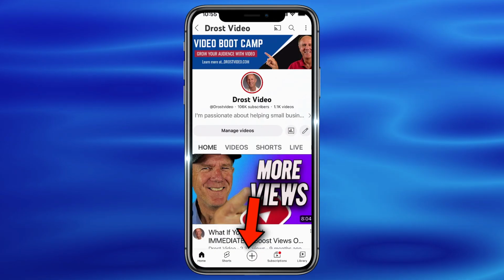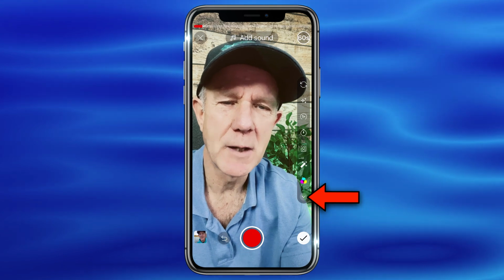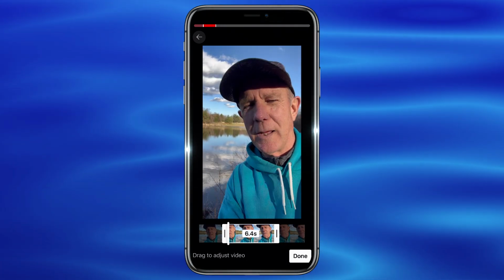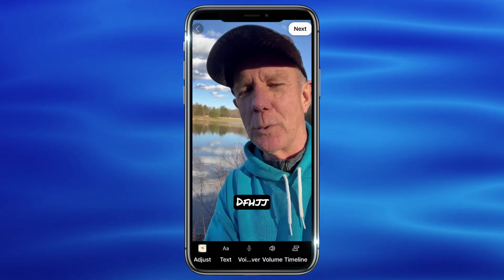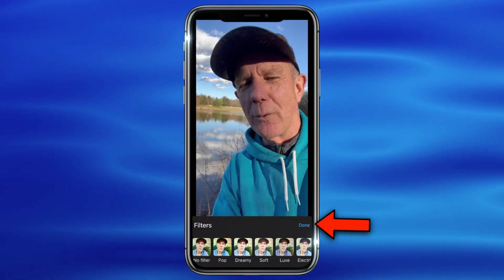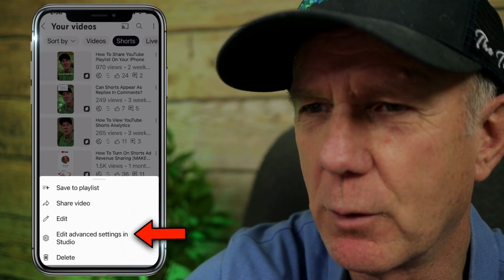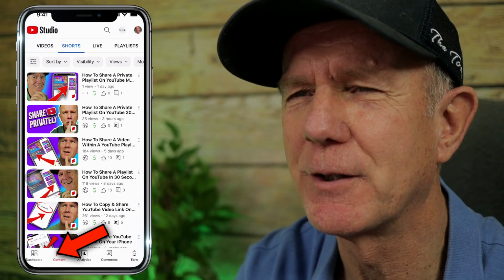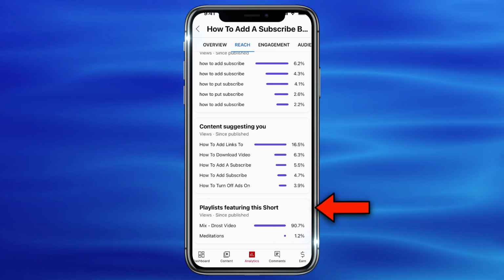How To Post YouTube Shorts In 2023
Shorts are a great way to expose your content to a mobile audience because most traffic comes from the shorts feed when people are scrolling their phones using the YouTube App. In this video, I'll show you how to create, optimize, and post YouTube Shorts using your mobile phone that will grab viewers attention and make your message shine!"
VIDEO CHAPTERS
0:00 Are you ready to reach an audience that's never seen your content?
0:04 How to create, optimize and post YouTube Shorts
0:14 How to create a Short on your Phone
1:02 Mobile editing tools to edit your Short
1:30 How to add a green screen
1:47 How to string multiple clips together
2:20 How to trim your video clip
2:32 How to enhance your Short video to increase engagement
3:09 How to add a voice over
3:29 How to add filters
3:38 How to upload/schedule video to be published
4:22 How Shorts appear on the Shorts Tab using the YouTube App
4:35 How to optimize your Short
4:44 How to upload a custom thumbnail for Shorts
4:50 How can viewers find my Shorts?
5:17 How can Shorts be viewed on your channel home page
5:26 How to view the Shorts Tab in YouTube Studio
5:32 How to view Shorts analytics
5:52 How to track performance for an individual Short
6:17 Best practices to increase engagement and views
6:37 Do this to make your Short go somewhat viral
6:55 Do this to keep viewers watching your Short
7:13 Are Shorts Worth it?
7:23 How to promote your long form videos with Shorts
7:36 How to reply to a comment with a Short
8:04 How To Upload YouTube Shorts From PC